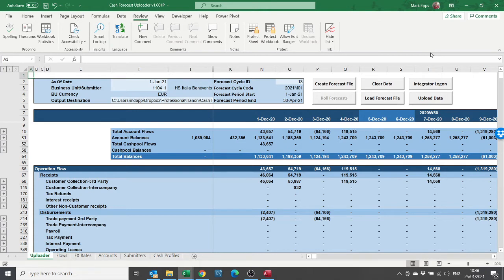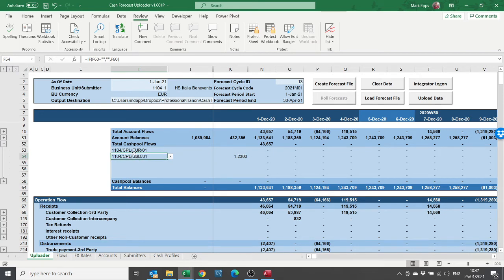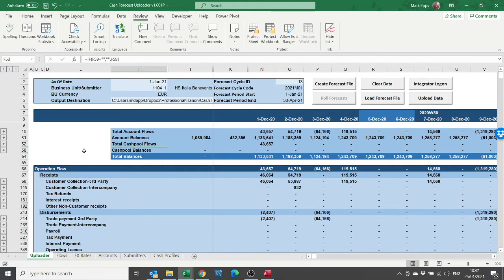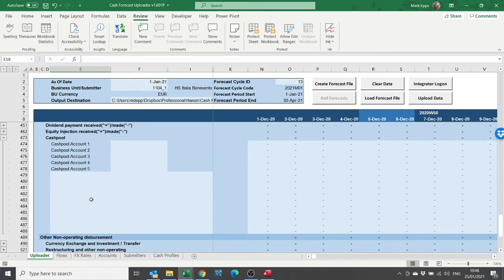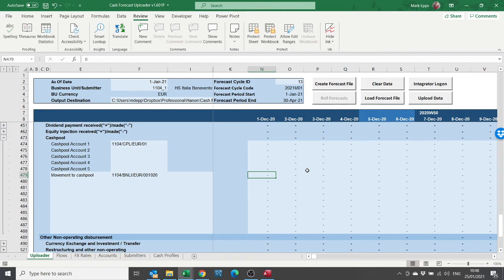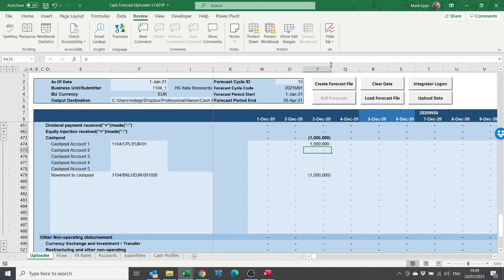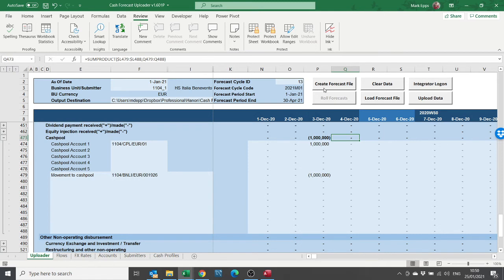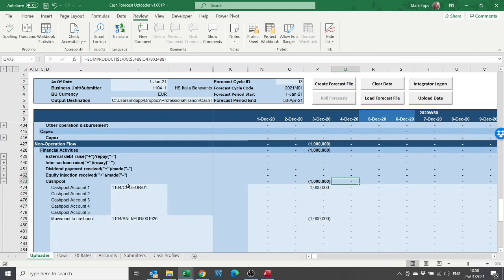Uploader v1 6 Cashpool transactions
How to enter cashpool transactions into v1.6 of the Uploader file